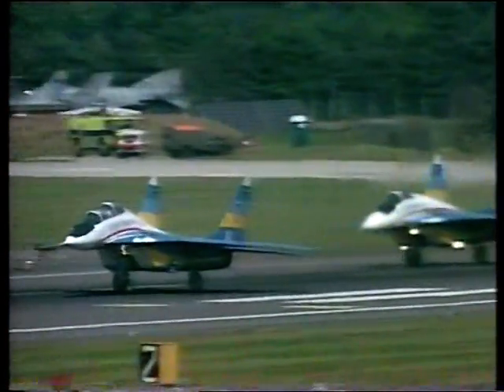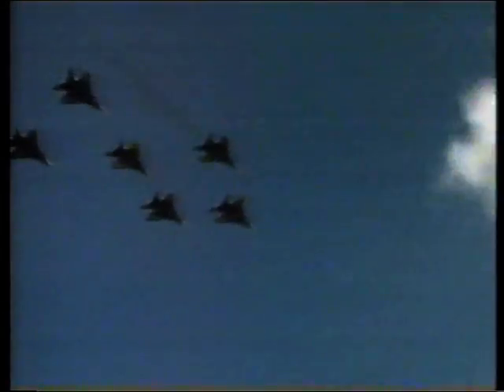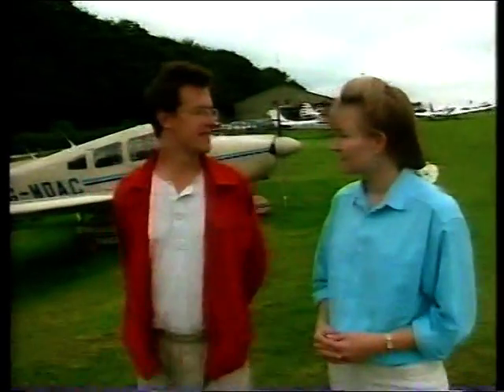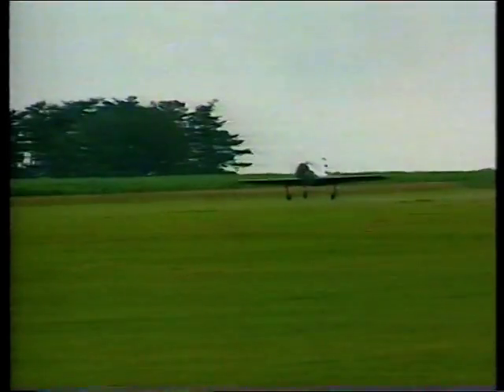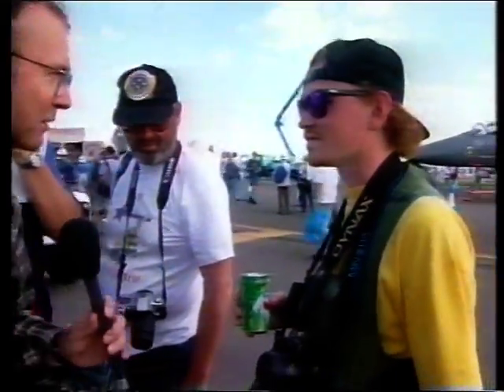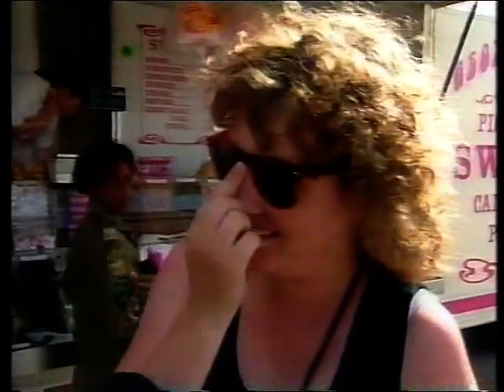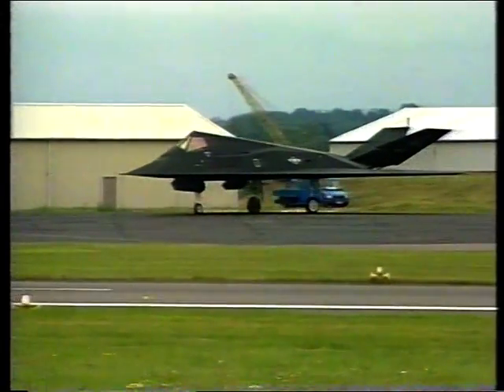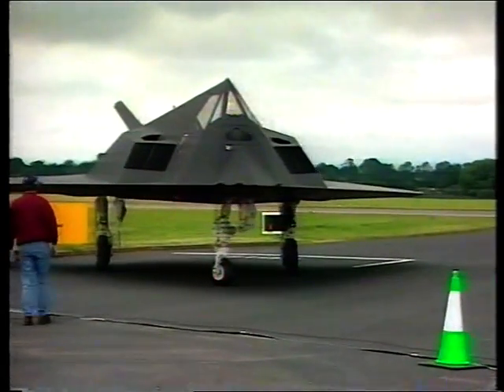Airshow Clip - MiG29s, F117 (Jul 1997)